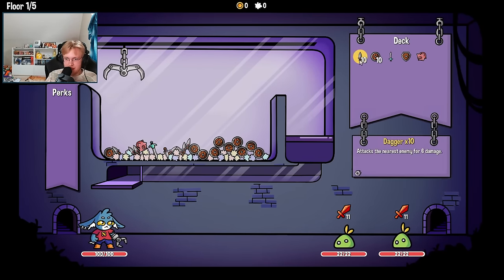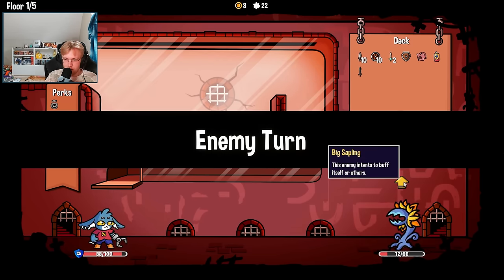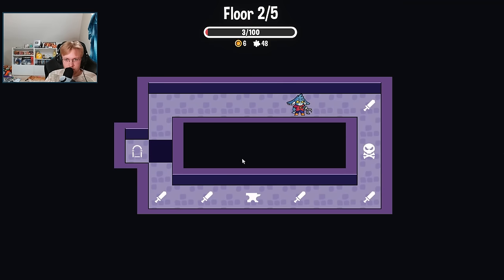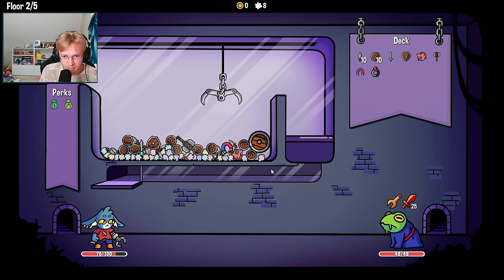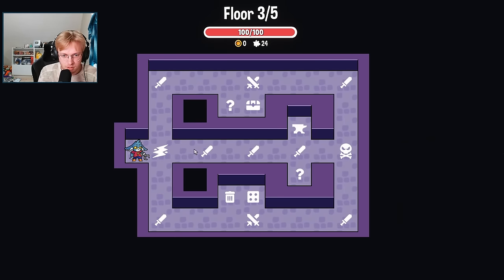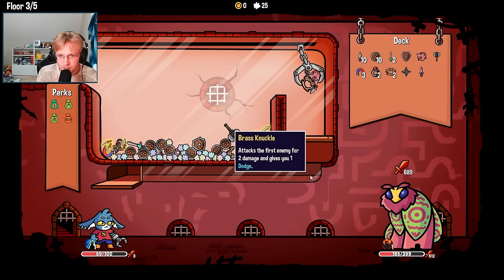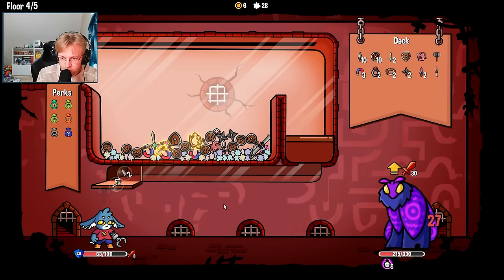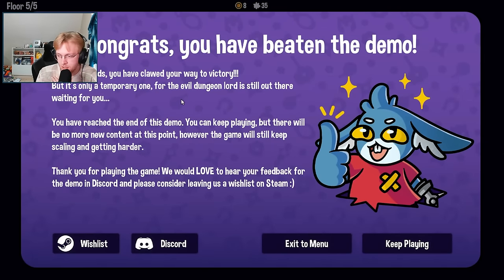Apparently a Claw Machine Roguelike Exists Now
About Slice & Dice:
Tactical dice-rolling roguelike combat. Take control of 5 heroes, each with their own unique dice. Fight your way through 20 levels of monsters and try to take on the final boss. If you lose a single fight you have to start over so be careful (and lucky!).